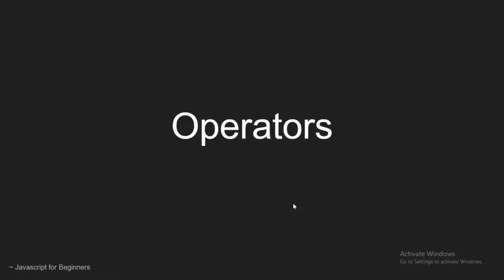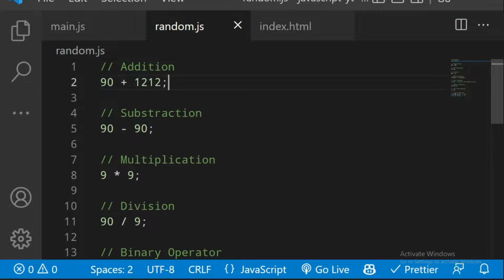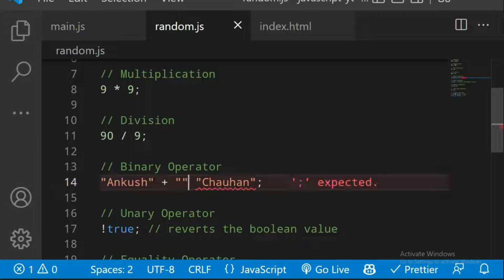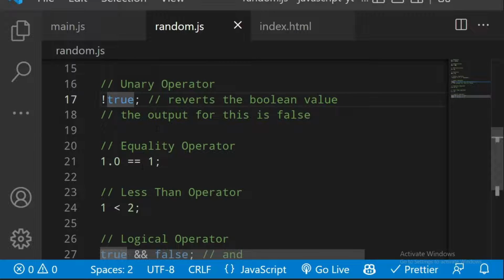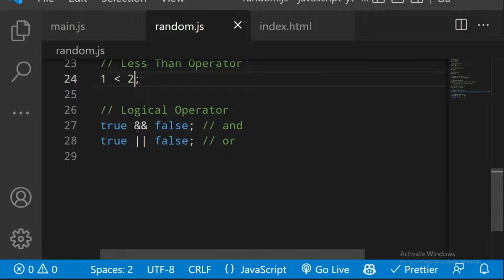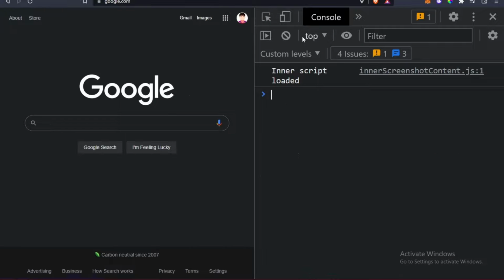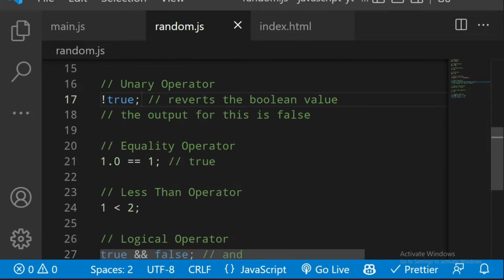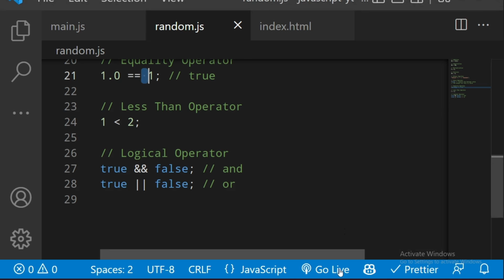Operators in Javascript | Javascript for Beginners | 2022 | Ankush Chauhan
✨ Tags ✨
how does the web works
how the web application works